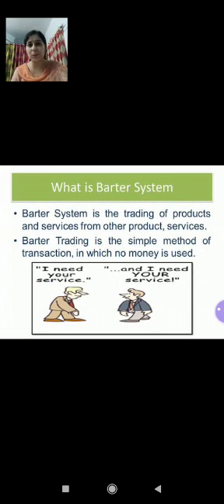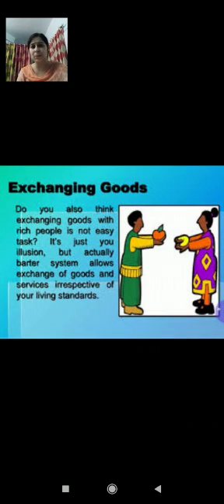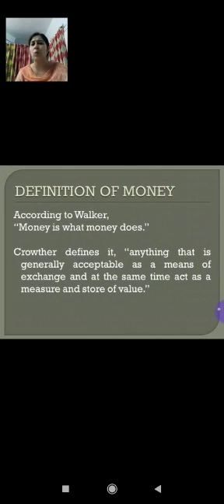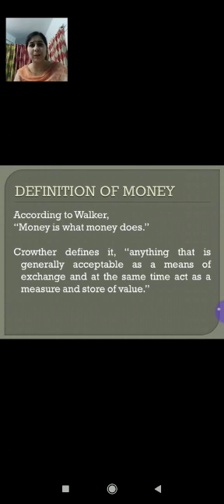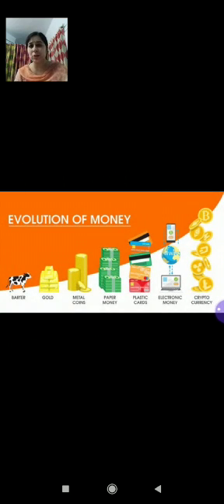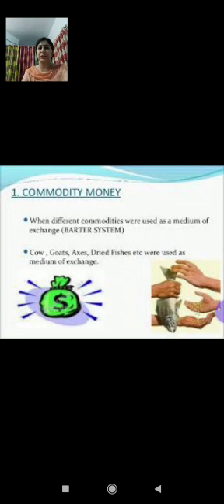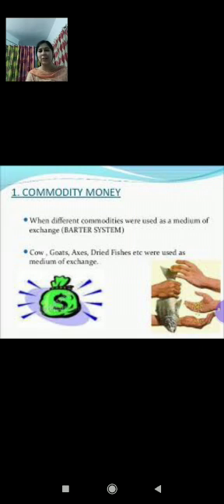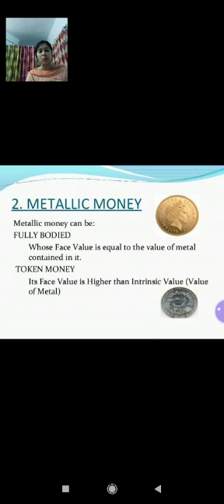Money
Video from Rupali